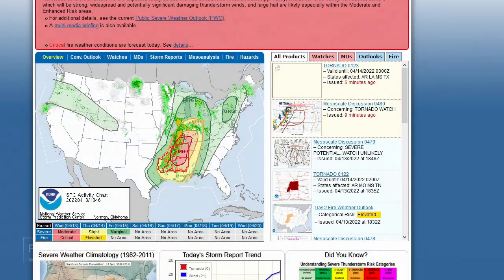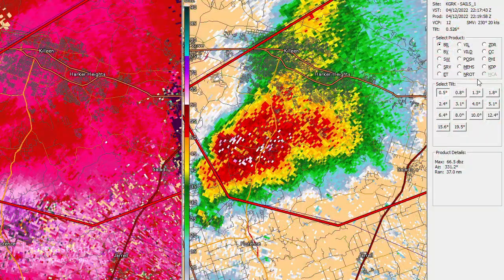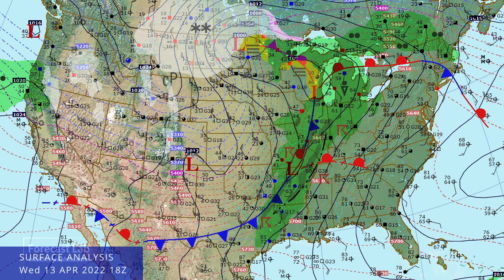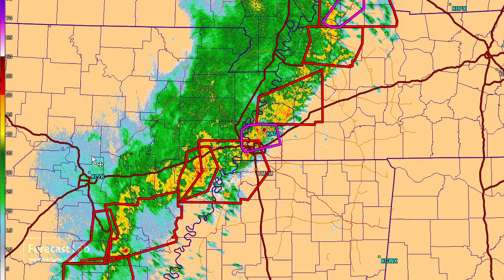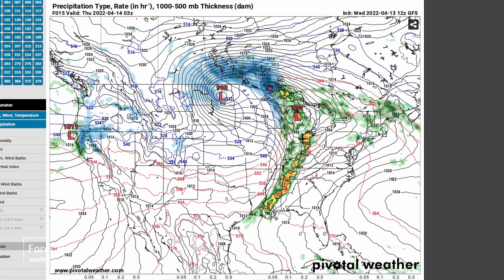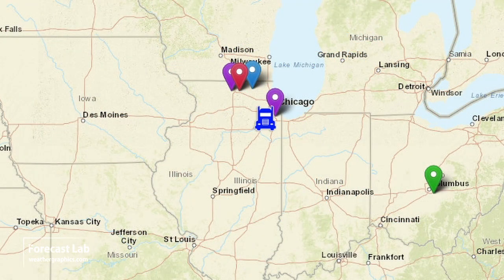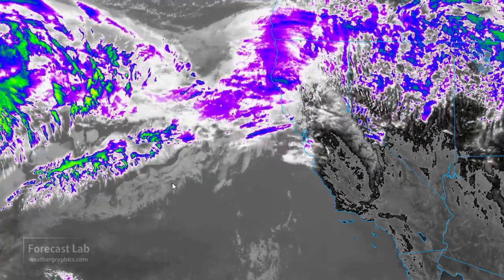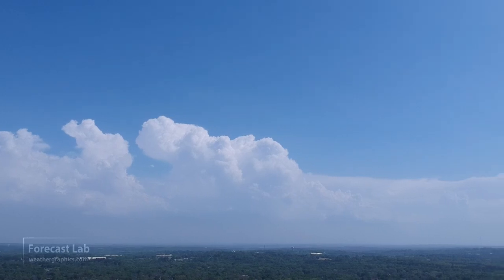Wed 4/13/22 - US weather / Moderate risk / Blizzard in the Dakotas / Salado tornado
Today we'll review the Iowa and Texas tornadoes from yesterday, April 12, including one which touched down near Salado and another near Temple.  We'll then discuss today's situation and what's coming up over the next week.

0:00 Opening
0:50 Iowa tornadoes
1:29 Texas tornadoes
5:50 Surface analysis
7:30 Pacific & Alaska
8:01 Canada & Atlantic
8:38 Today's MCS
9:32 Forecast
12:45 Temperature records
14:15 Big Rig Steve
15:22 Satellite images
18:00 1-7 day severe forecast
18:45 Final severe update
19:36 Closing